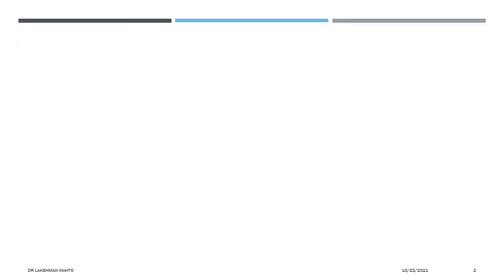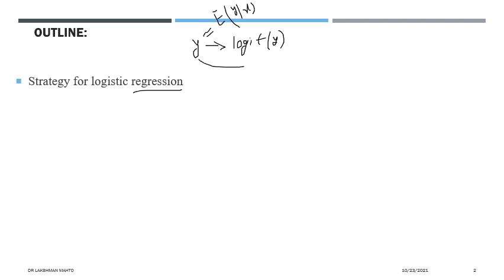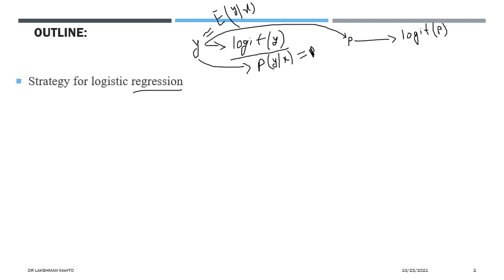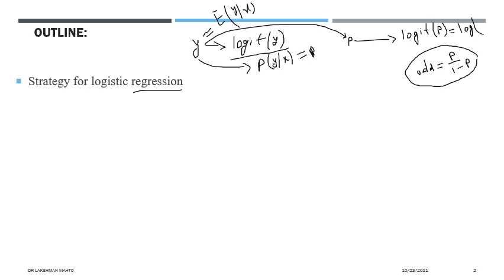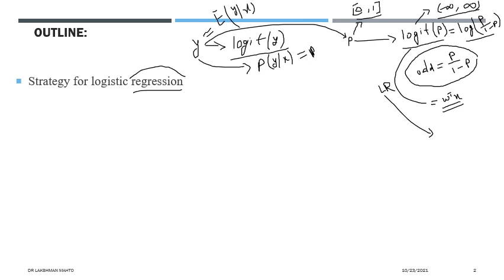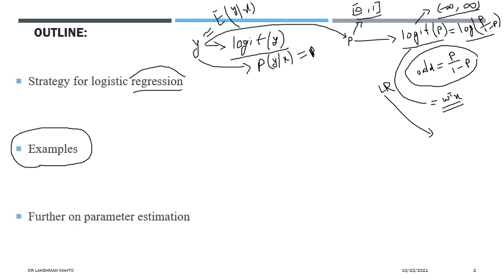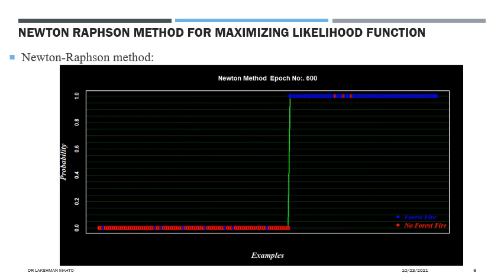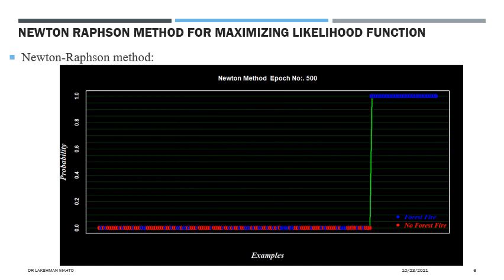L27 Logistic regression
In this lecture, we discuss three-steps strategy for performing a logistic regression with linear regression as a core segment of learning characterization followed by few applications.